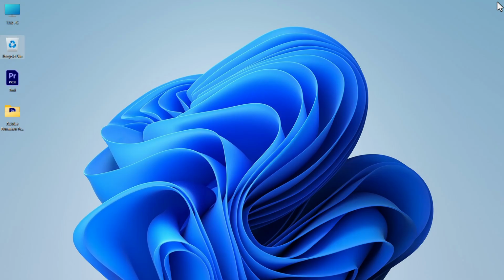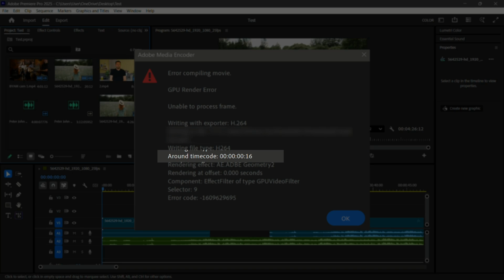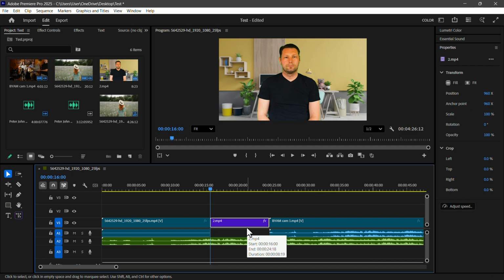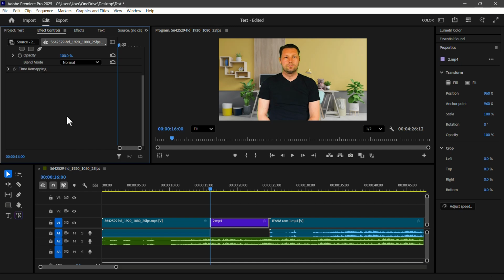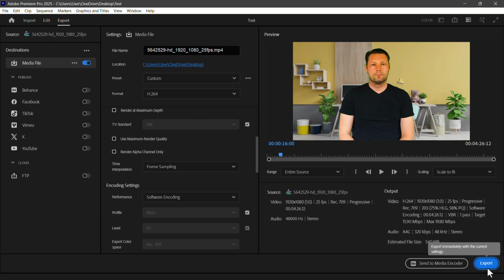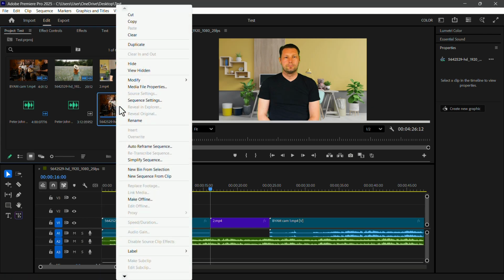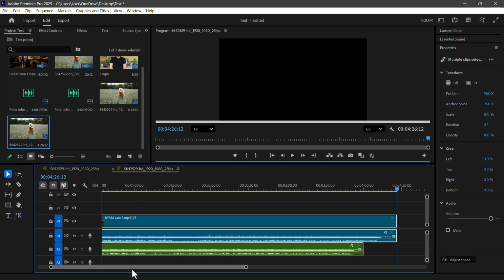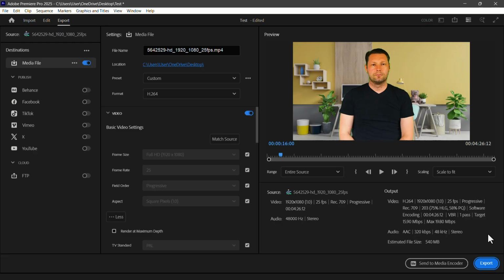Premiere Pro: GPU Render Error -1609629695 2026 (5 Solutions)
In this video, we’ll take a detailed look at Premiere Pro: GPU Render Error -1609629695 and walk through five proven solutions to fix it. This is a common issue that many editors face when working with GPU acceleration, exporting projects, or rendering complex timelines. Whether you’re dealing with a Premiere Pro GPU render error, a failed export, or a sudden crash during rendering, this guide is designed to help you get back to editing quickly.

We’ll start by understanding why the GPU render error in Premiere Pro happens and how it’s often related to hardware acceleration, specific clips on the timeline, or encoding settings. You’ll learn how to identify a Premiere Pro timeline render error, track down problematic clips using timecode, and apply quick fixes that can immediately resolve the issue.

This tutorial also covers both GPU and CPU-based solutions, including how to switch to software encoding as a reliable Premiere Pro software encoding fix when hardware acceleration causes problems. If you’re running into a Premiere Pro hardware encoding error, a failed export, or an Adobe Premiere Pro render error on Windows, these methods can help stabilize your workflow.

We’ll also discuss common causes behind an Adobe Premiere Pro GPU crash, how to fix a Premiere Pro export GPU error, and general Premiere Pro export troubleshooting tips that work across different systems and project types. By the end of the video, you’ll have a clear understanding of how to approach a Premiere Pro rendering problem fix and choose the solution that works best for your setup.

If you’re struggling with Premiere Pro error 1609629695 or any form of Premiere Pro rendering failed GPU issue, this guide will give you practical, real-world solutions to keep your projects moving forward without unnecessary delays.